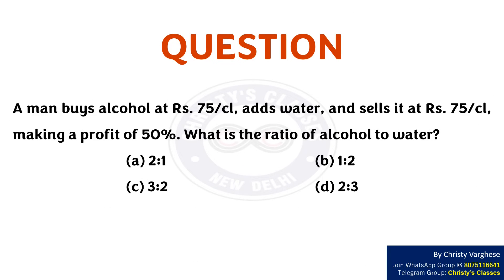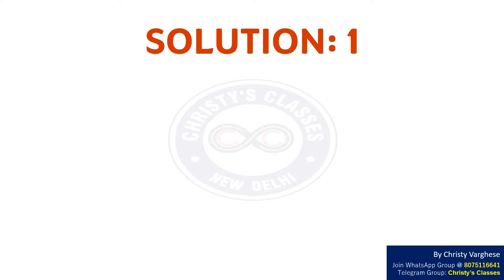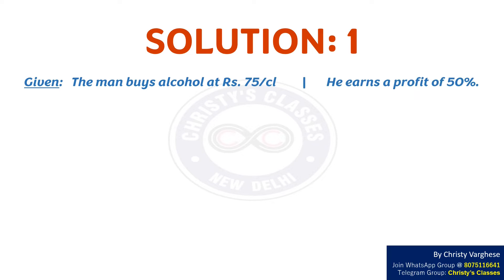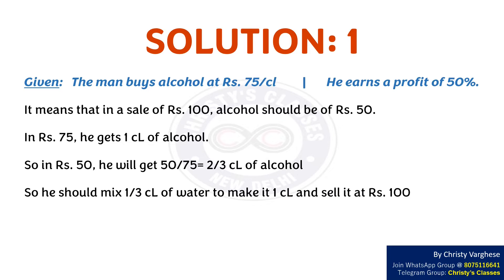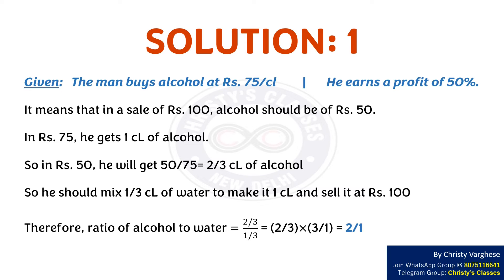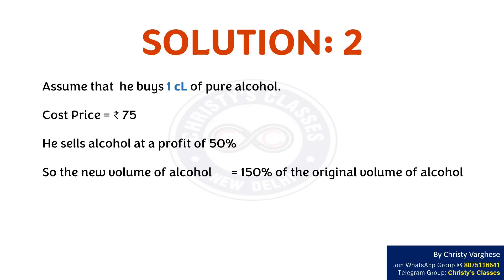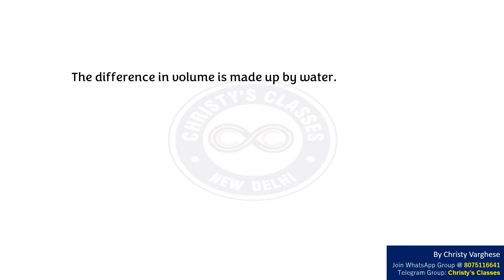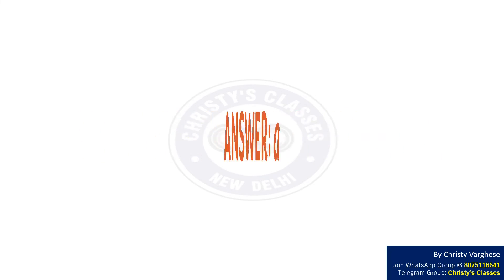A question on Alcohol: Water ratio | CSIR-NET DEC 2016 | General Aptitude | July Mary Mathew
This is a  Part-A question of DECEMBER 2016 (LIFE SCIENCES, PHYSICAL SCIENCES ) CSIR NET

Question : A man buys alcohol at Rs. 75/cL, adds water, and sells it at Rs. 75/cL making a profit of 50%. What is the ratio of alcohol to water?

Question - 0:00
Solution 1 - 0:36
Solution - 1:29
Answer- 2:21
Class details- 2:27

OTHER BOOKS

OTHER BOOKS